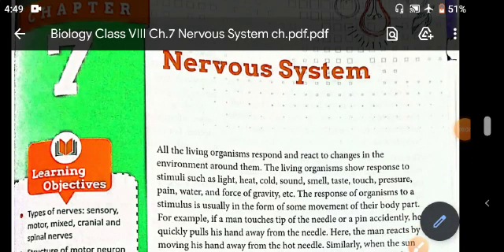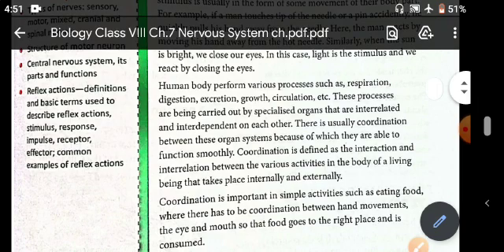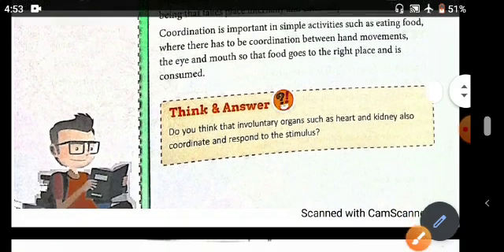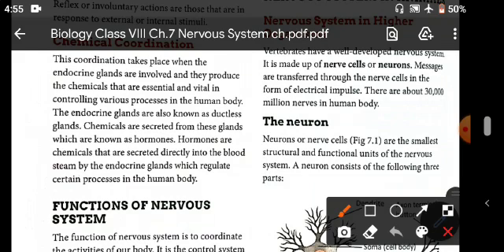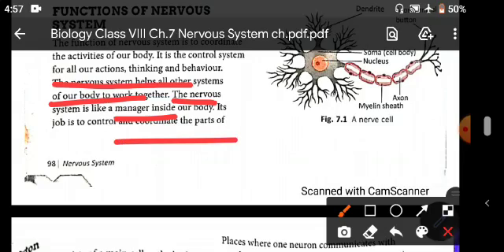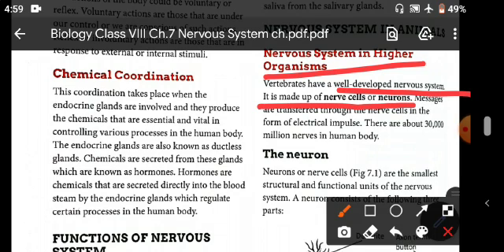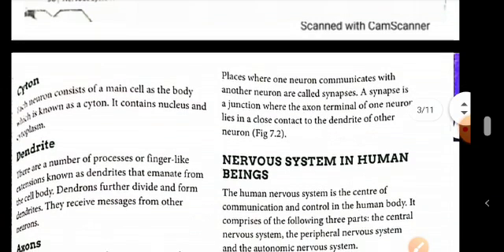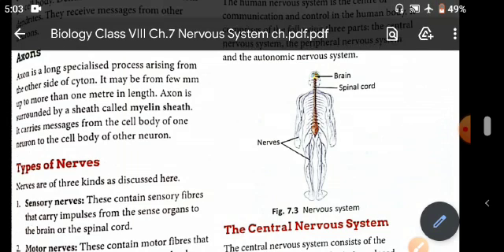Class VIII Ch 7 Biology Nervious system Video part 1